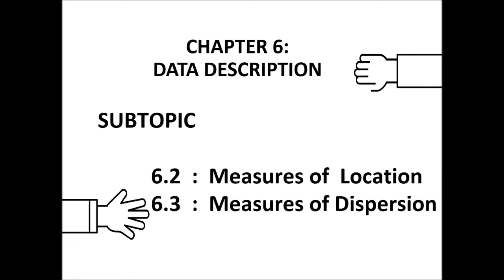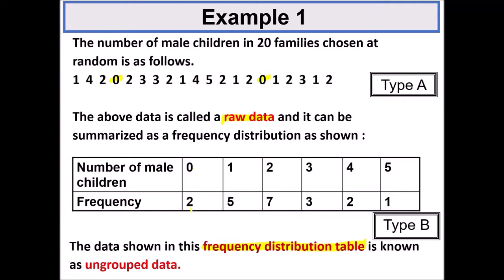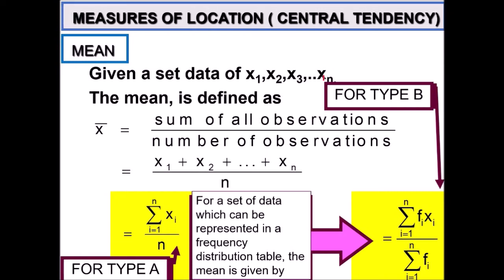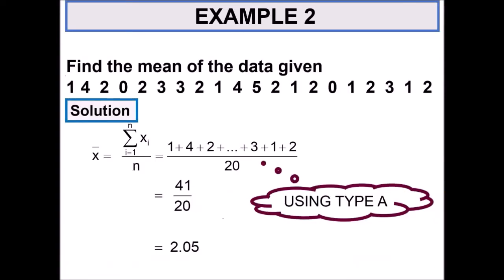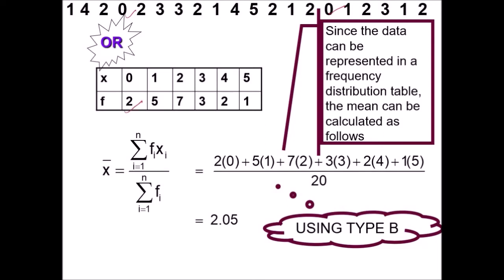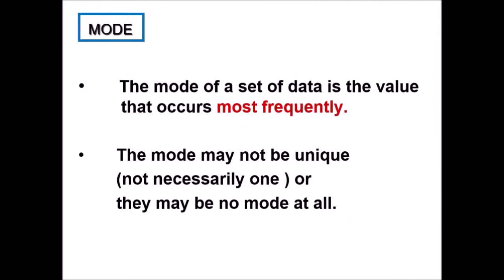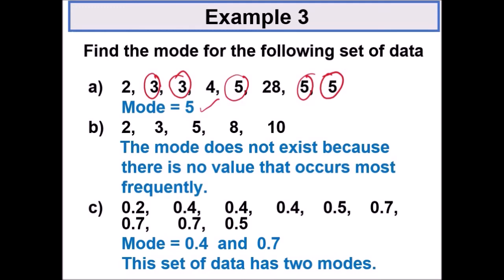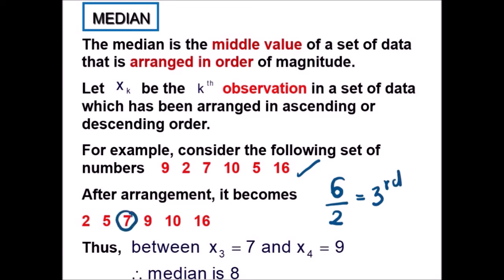Chapter 6_SM025 | 6.2 & 6.3 Data Description (1/9)